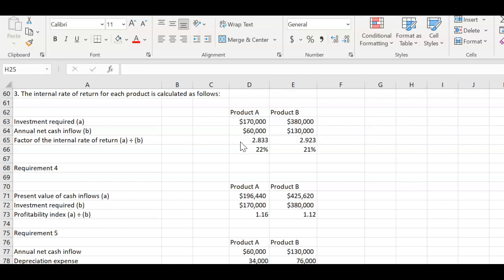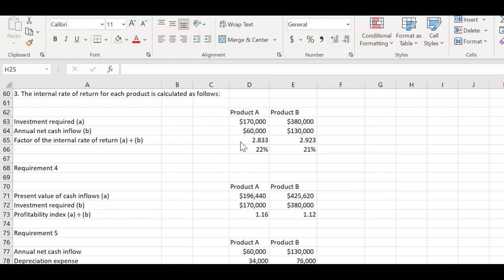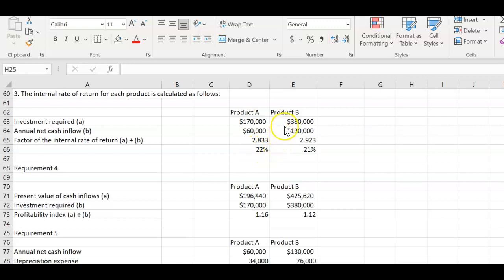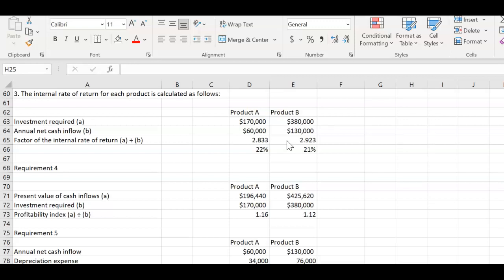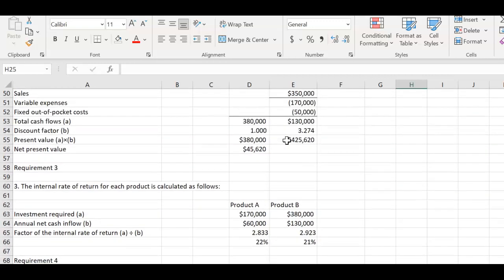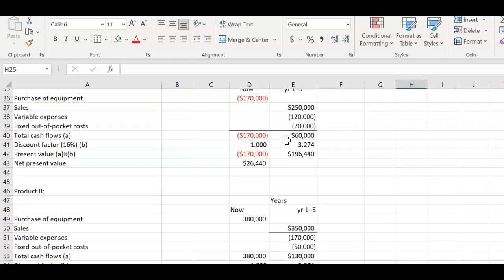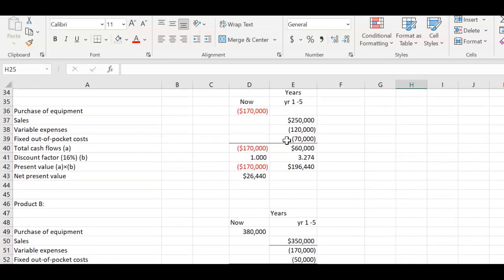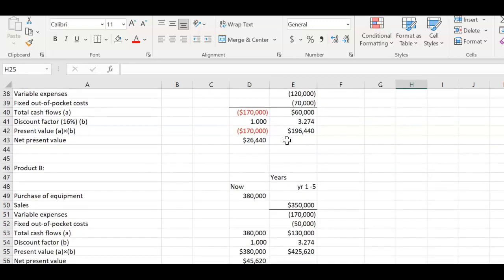Ch 14 pr 23(3)